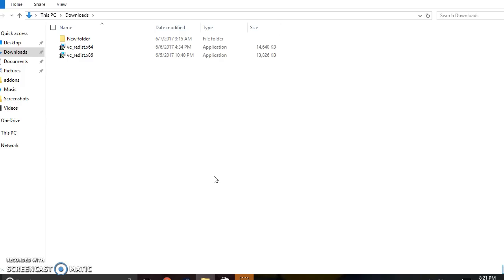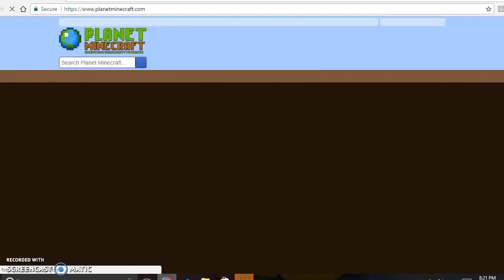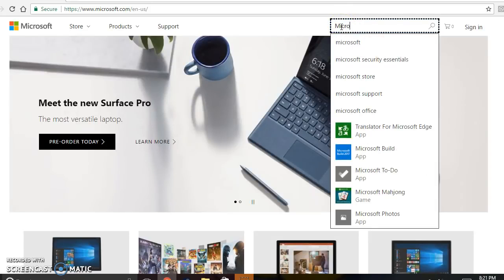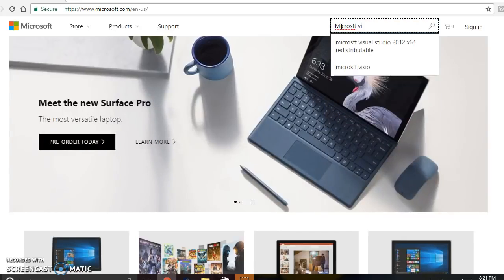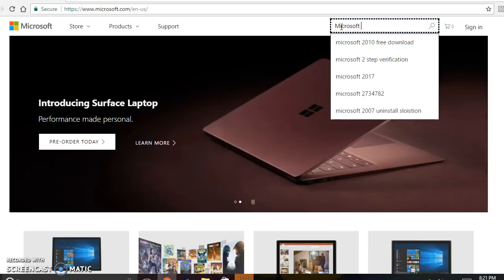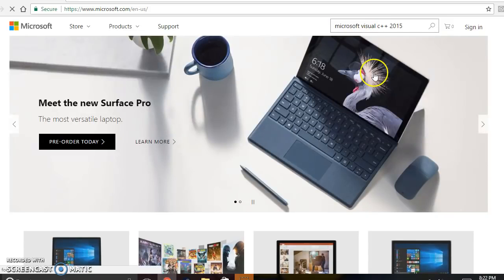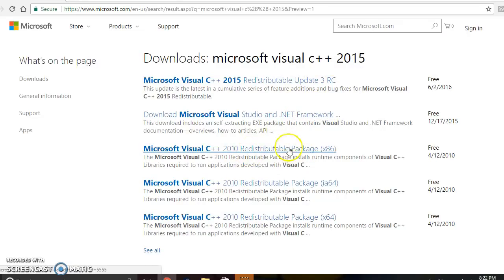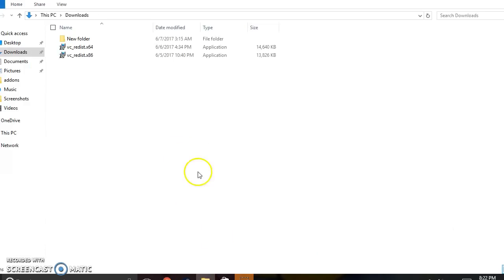Friday The 13th Game PC msvcp140 dll and vcruntime140 dll error fix!!!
vcruntime140.dll
msvcp140.dll
error fix free

vcruntime140.dll
msvcp140.dll
vcruntime140.dll
msvcp140.dll
vcruntime140.dll
msvcp140.dllv
vcruntime140.dll
msvcp140.dllvv
vcruntime140.dll
msvcp140.dllv
vcruntime140.dll
msvcp140.dll
vcruntime140.dll
msvcp140.dllv
vcruntime140.dll
msvcp140.dllv
vcruntime140.dll
msvcp140.dll
vcruntime140.dll
msvcp140.dll
vcruntime140.dll
msvcp140.dll
vcruntime140.dll
msvcp140.dll
vcruntime140.dll
msvcp140.dll
vcruntime140.dll
msvcp140.dll
vcruntime140.dll
msvcp140.dll
vcruntime140.dll
msvcp140.dll